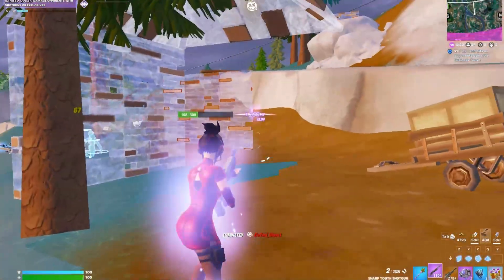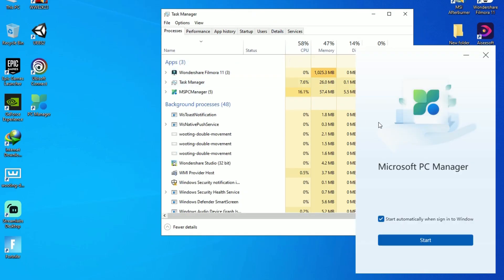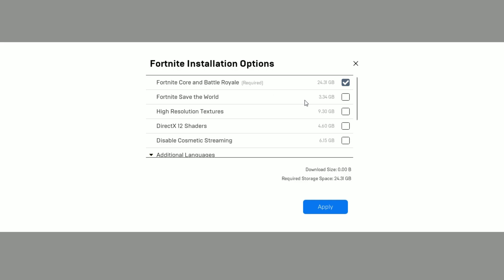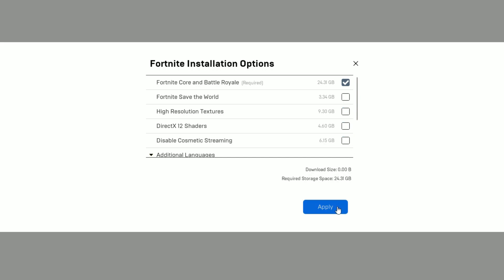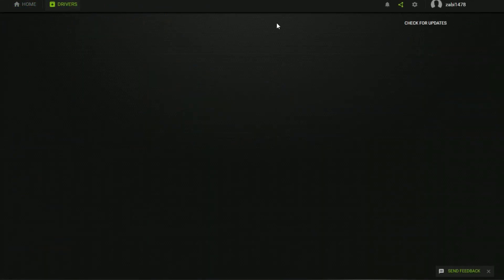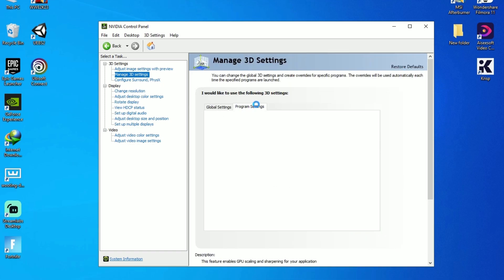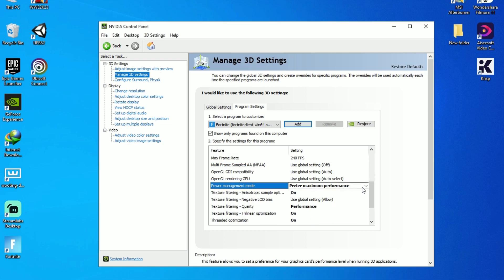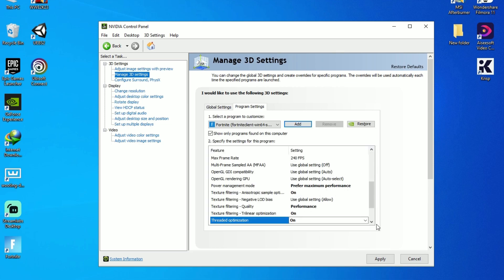🔧 Low End PC: BEST SETTINGS TO BOOST FPS FOR Fortnite🔥 | Optimize NVIDIA | Boost Pack✔️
Are you tired of struggling with low frame rates and laggy gameplay in Fortnite on your low-end PC? Look no further! Introducing the ultimate solution for Fortnite enthusiasts seeking to elevate their gaming experience to the next level: the Fortnite FPS Boost Ultra Performance Pack.

Our FPS Pack for Fortnite is your key to achieving ultra performance and competitive settings, even on low-end PCs. Say goodbye to texture loading issues, high CPU usage, and frustrating gameplay. With our optimization tools and carefully curated gameplay settings, you'll be dominating the battlefield like never before.
What you can expect from our Fortnite FPS Boost Ultra Performance Pack:

Ultra Performance:

Experience Fortnite like never before with a significant boost in FPS, ensuring smooth and responsive gameplay that's essential for competitive gaming.

Low-End PC Optimization:
We understand the struggles of gaming on a budget. Our pack is tailored to make Fortnite run flawlessly on low-end PCs, so you can enjoy the game without upgrading your hardware.

Texture Loading Fixes:
Bid farewell to those frustrating moments when textures fail to load promptly. Our pack ensures that textures load seamlessly, enhancing visual quality.

High CPU Usage Fix: We've got you covered if you've been experiencing high CPU usage. Our optimization tools ensure that Fortnite runs efficiently without putting excessive strain on your processor.

Competitive Gameplay Settings:
Gain the edge over your opponents with expertly curated competitive settings that maximize performance while maintaining excellent visuals.

Best Software:
We've scoured the market for the best software tools to boost Fortnite's performance. Our pack includes the top-rated software to ensure you get the best results.

Join the thousands of Fortnite players who have already upgraded their gaming experience with our FPS Boost Ultra Performance Pack. Don't let your low-end PC hold you back any longer. Elevate your Fortnite gameplay, dominate the battlefield, and become a true Fortnite champion today!

0:00 Intro
0:19 Performance Boost Software Download
0:49 Before And After Result
1:02 Epic Game Launcher
1:13 Fortnite Settings
1:29 Background Settings Browsers
2:13 Windows Settings For Performance
2:31 Hard Disk Optimization
2:42 NVIDIA Drivers
2:50 NVIDIA Control Panel Settings
3:30 Outro